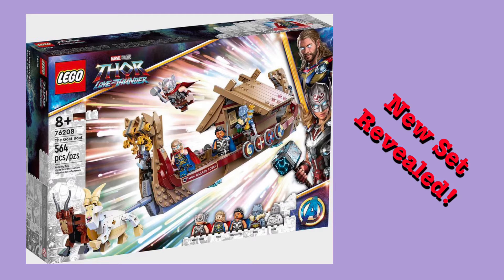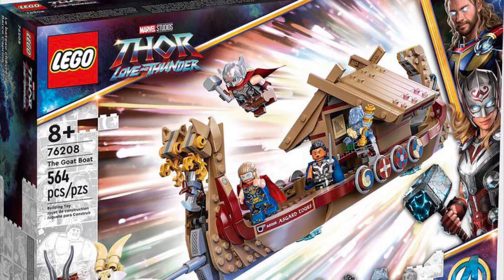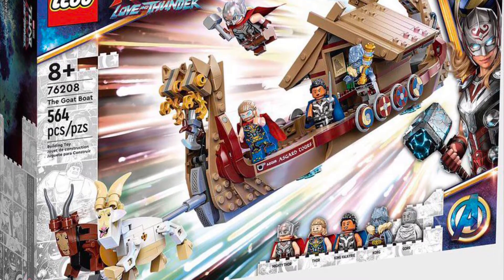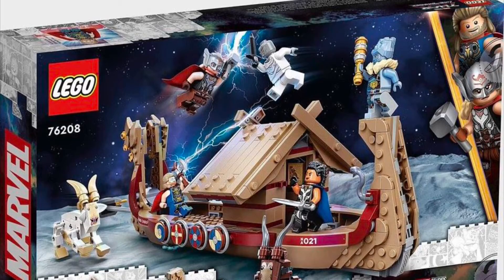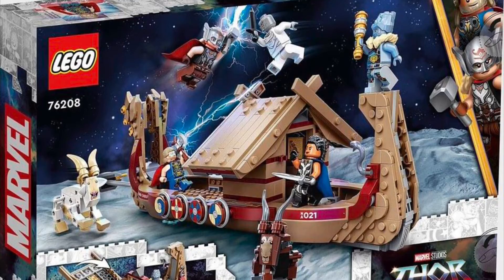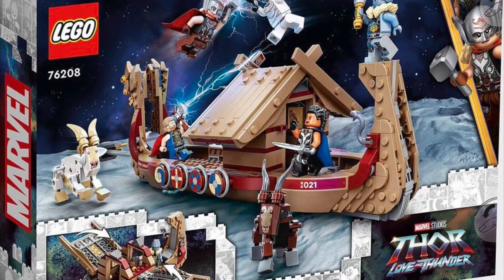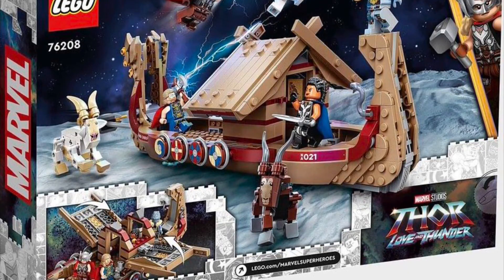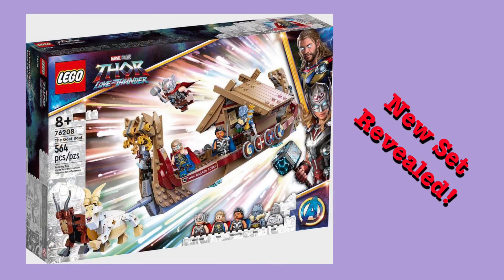NEW Lego Marvel Thor Love and Thunder The Goat Boat Set Revealed!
Today guys I give my thoughts on one of the new Thor Love and Thunder sets! Leave your thoughts on this new set down below!